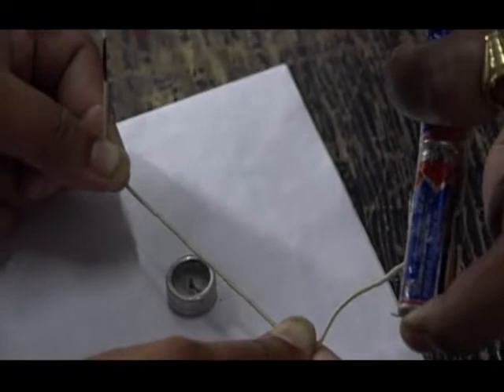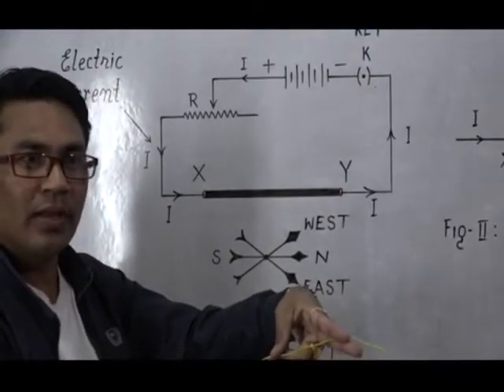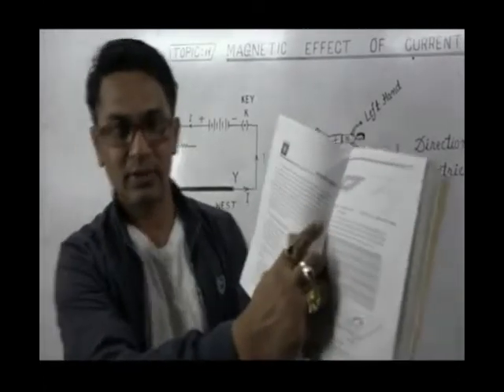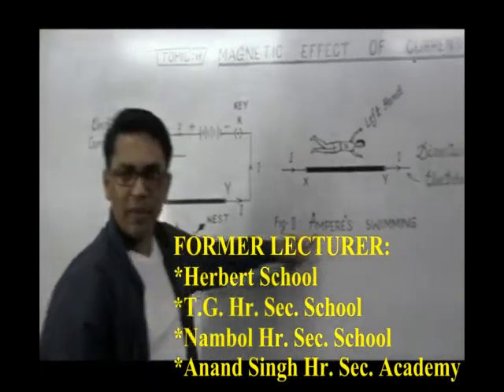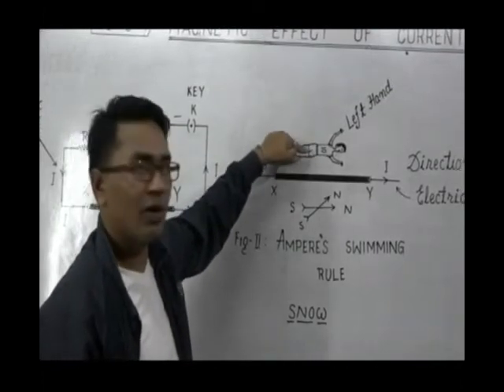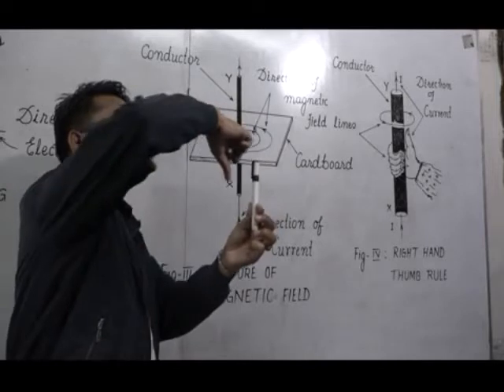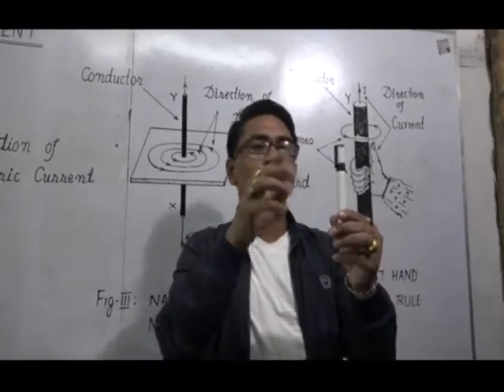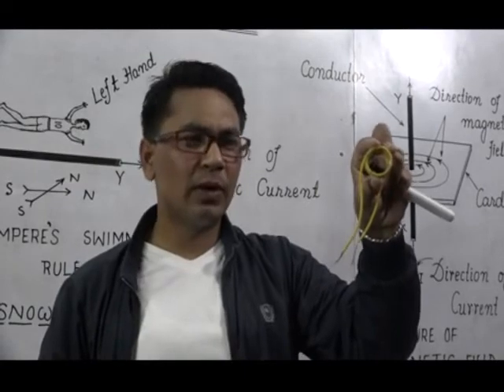Magnetic Effect of Current or Electromagnetism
Class during lockdown due to Cocos - 19 pandamic